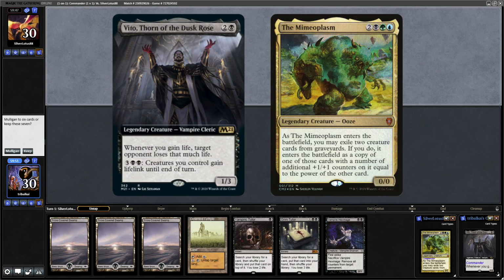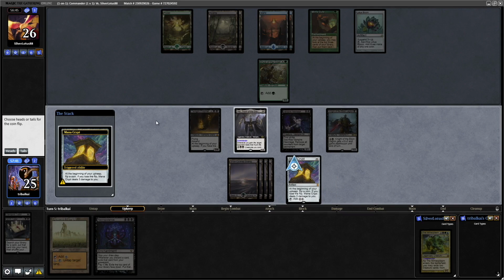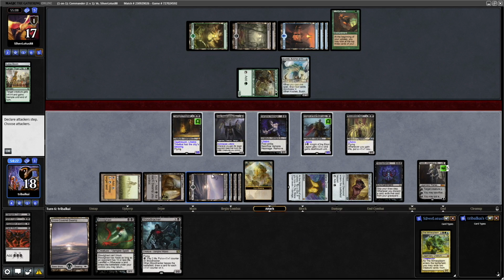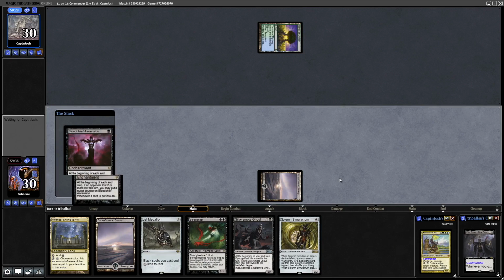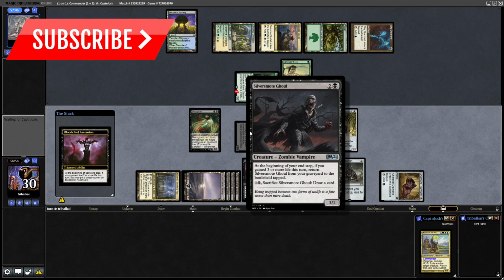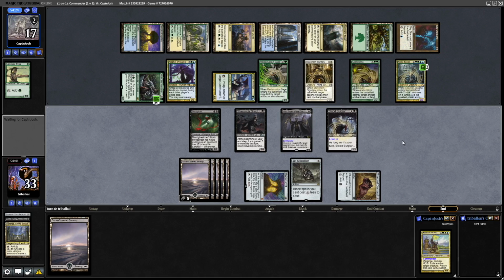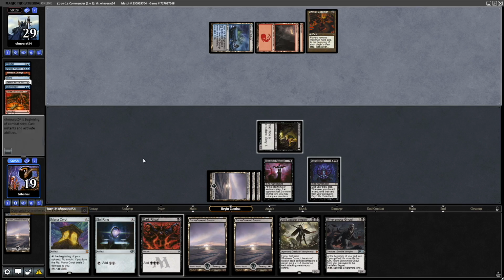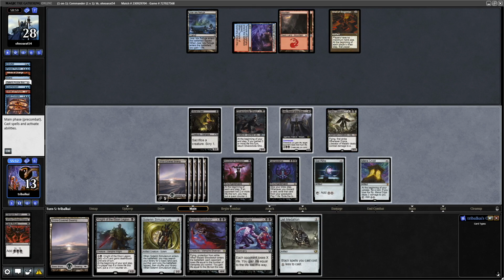Vito Thorn of the Dusk Rose - Vampire Tribal | 1v1 Commander EDH gameplay | eedi H tribalkai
A few 1v1 commander games on MTGO featuring:

Vito Thorn of the Dusk Rose - Vampire Tribal vs The Mimeoplasm, Roon of the Hidden Realm & Nekusar the Mindrazer.

⏱Time stamps:
0:00 - Intro & Patreon credits
0:30 - Vito vs Mimeoplasm
8:51 - Vito vs Roon
16:26 - Vito vs Nekusar